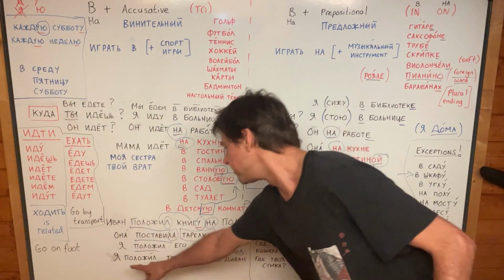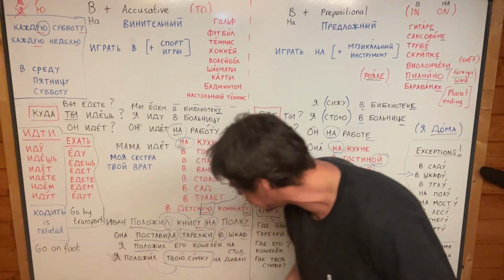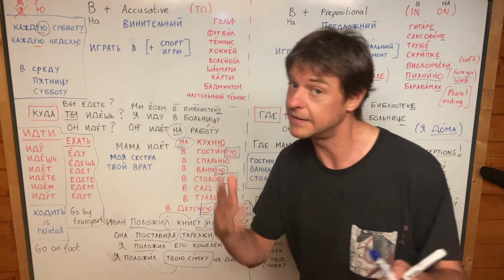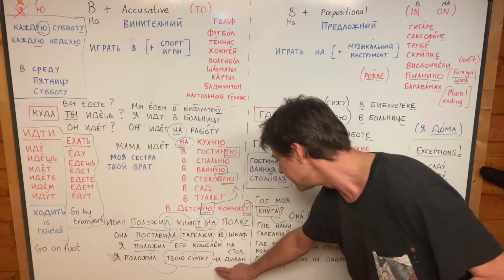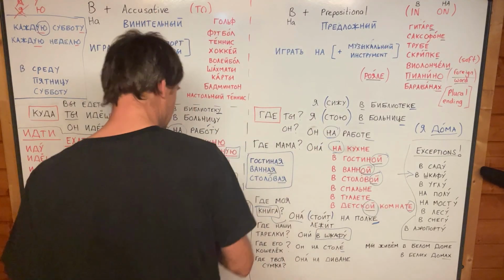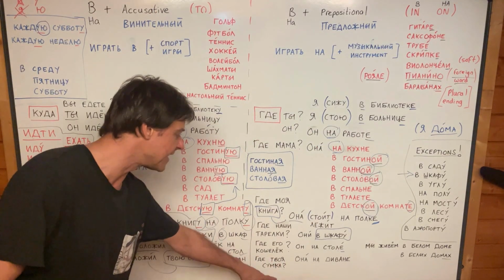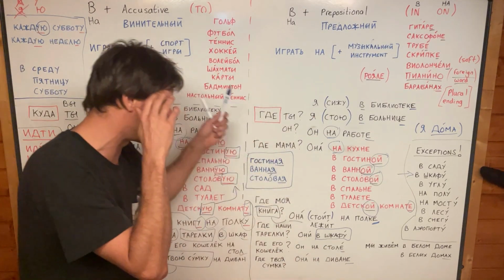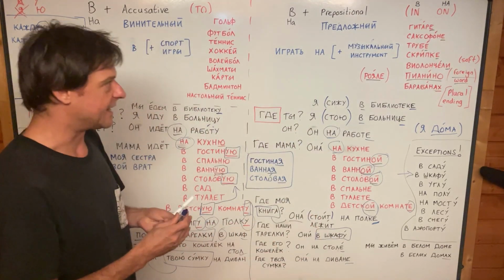Russian for Beginners - £10 for 12 hours